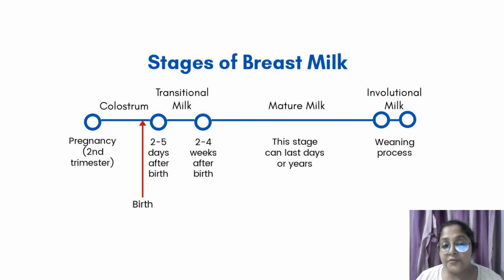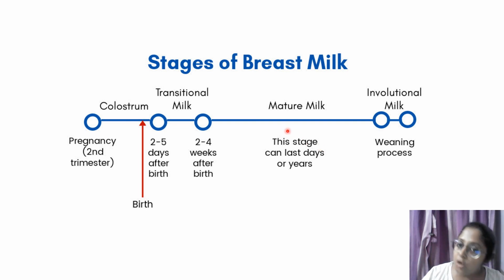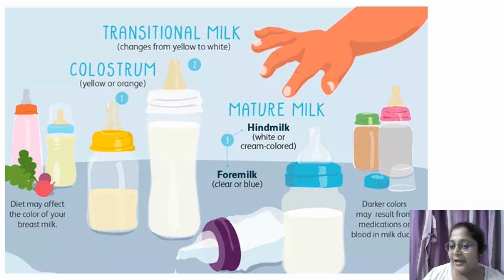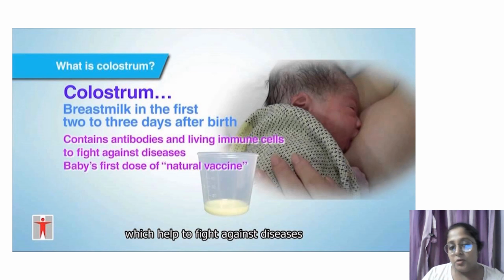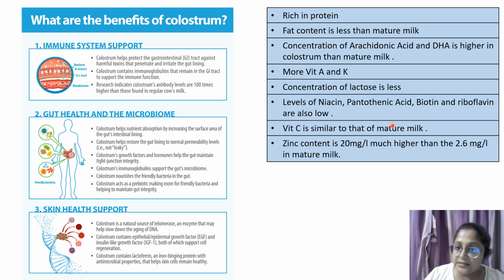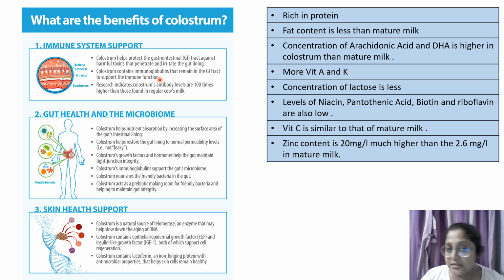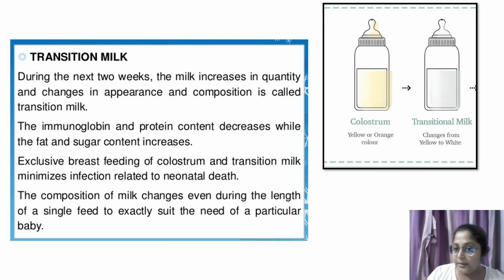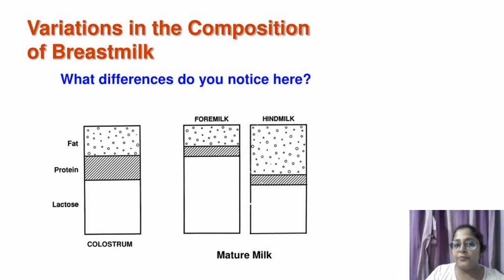Phases of Breast Milk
Welcome to another video of Educatus. Today we will learn about
the different phases of breastmilk and its importance in infant's life.

1. Colostrum Phase: This is the first stage of breast milk production and usually lasts for 2-5 days after childbirth. Colostrum is high in antibodies and helps the baby's immune system develop.

2. Transitional Phase: This phase lasts from day 5 to around day 15. The production of colostrum reduces, and the milk gradually starts to increase in volume and become less concentrated.

3. Mature Milk Phase: From around day 15, the breast milk becomes mature milk, which contains the right balance of nutrients for the baby's growth and development.

It's important to note that breast milk production can vary from mother to mother, and some babies may need to have more frequent feedings during the colostrum and transitional phases to ensure they are getting enough nutrition. Additionally, if you have any concerns or questions about breastfeeding, it's always best to consult a doctor or lactation consultant for personalized advice.